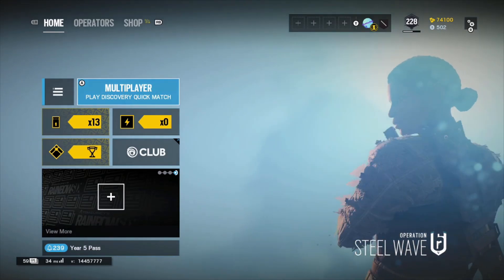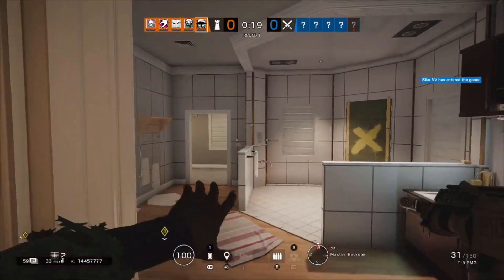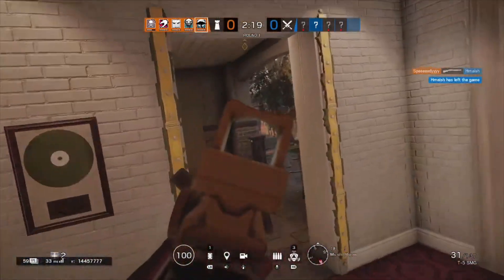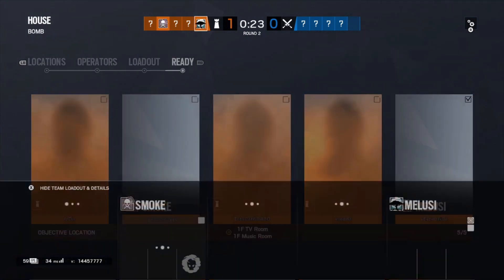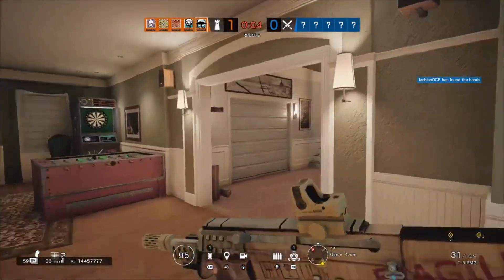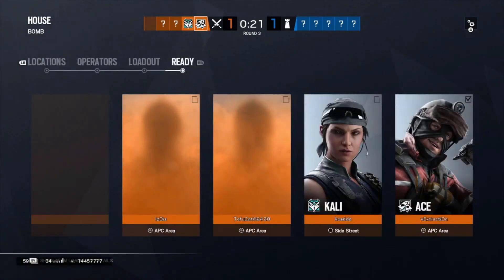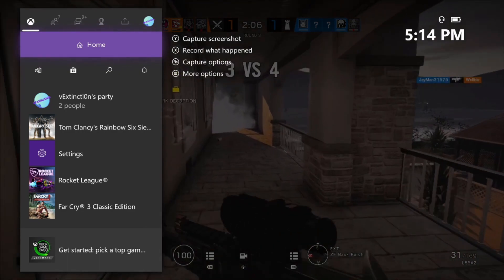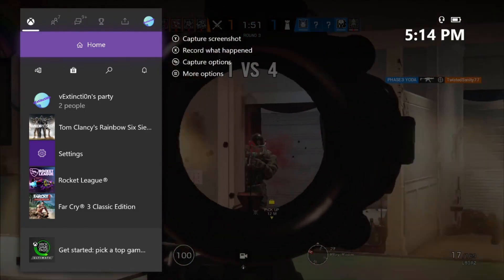NEW ACE AND MELUSI GAMEPLAY + HOUSE REWORK - Rainbow Six Siege Operation Steel Wave